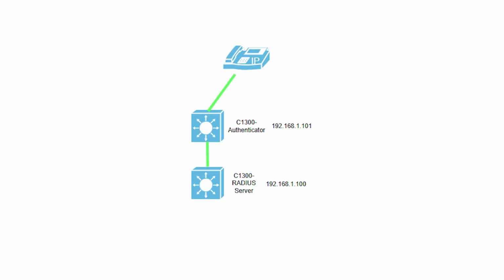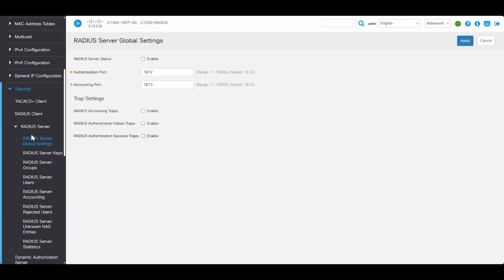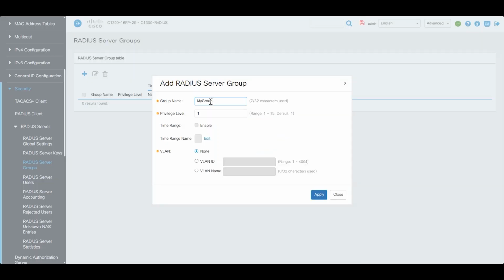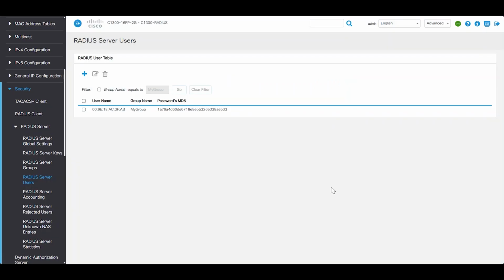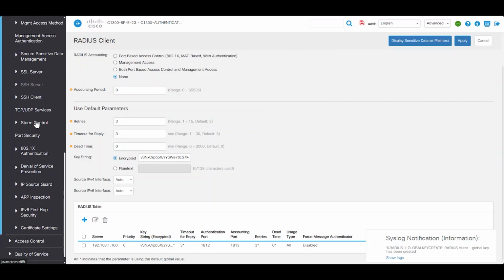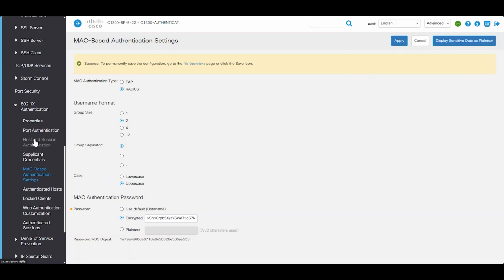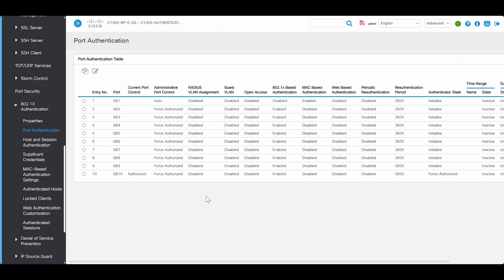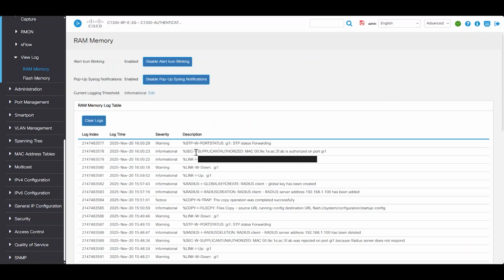Cisco Tech Talk: MAC-Based Authentication on a Catalyst 1300 Switch via GUI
MAC-Based Authentication (MAB) is a vital security feature for managing network access for devices that lack traditional login capabilities, such as printers, IP phones, and IoT sensors. By utilizing the device's unique MAC address as a credential against a RADIUS server, you can ensure that only authorized hardware gains access to your network.

In this episode of Cisco Tech Talk, we demonstrate how to configure MAC-Based Authentication on Cisco Catalyst 1300 series switches using the web-based Graphical User Interface (GUI). From setting up a switch as a RADIUS server to configuring the authenticator switch and verifying successful device authorization, we provide a clear, step-by-step guide to securing your network at the port level.

What You Will Learn in This Video:

-How to configure a Catalyst 1300 switch to act as a RADIUS server, including setting up global keys and user MAC address entries.
-The steps to configure an authenticator switch to communicate with the RADIUS server via the GUI.
-How to define MAC address formatting and authentication parameters to match your RADIUS server settings.
-The procedure for enabling 802.1X and MAC-Based Authentication on specific switch ports.
-How to verify successful device authorization using the "Authenticated Hosts" list and system logs.